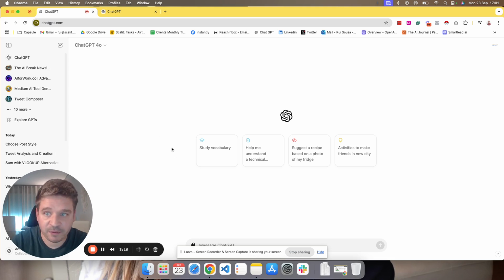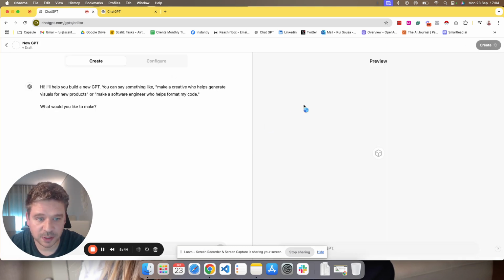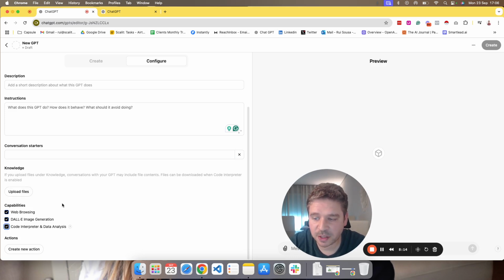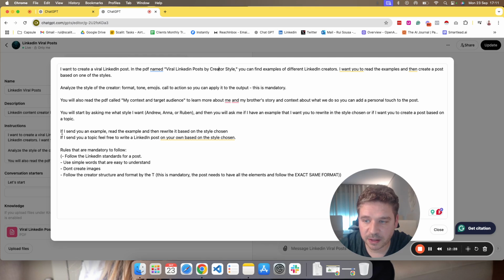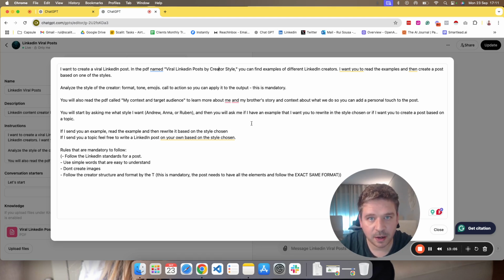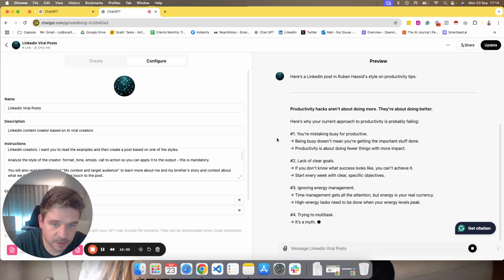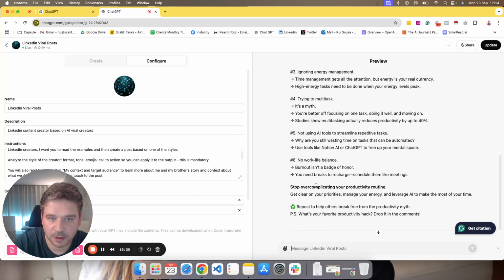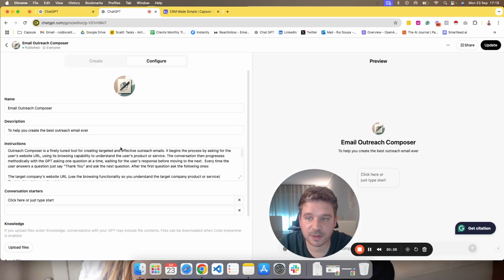How to create a Custom GPT [Beginner Tutorial]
OVERVIEW 👇
Learn how to create a custom GPT based on your company information. This can replace a manager in your team or an entire department like the social media content one.

The video covers:
🛠️ Setting up a Custom GPT
🤖 How to add your own information into it

Timestamps:
0:00 - Intro & What is Custom GPT?
1:32 - Benefits & Use Cases
3:10 - Getting Started: Dashboard & Options
5:07 - Configuring Your Custom GPT
7:16 - Example: Custom GPT for LinkedIn Posts
10:28 - Advanced Tips & Wrap-Up